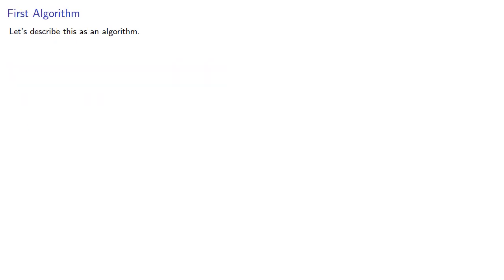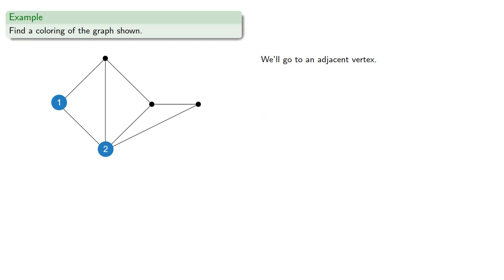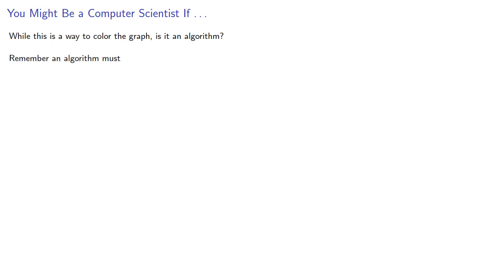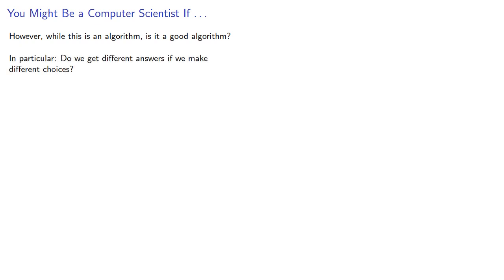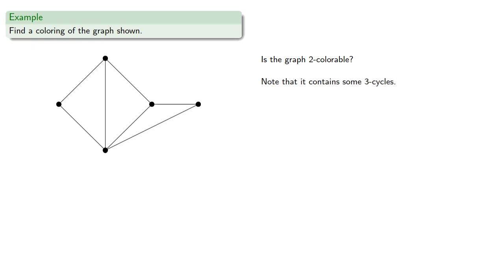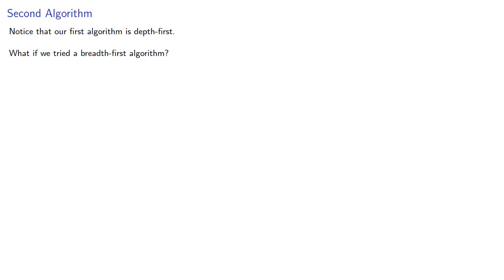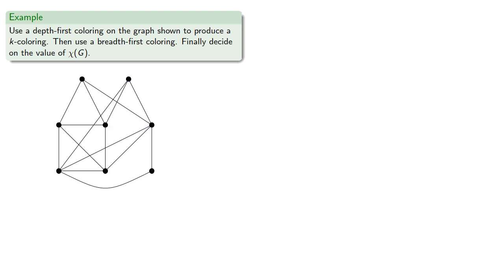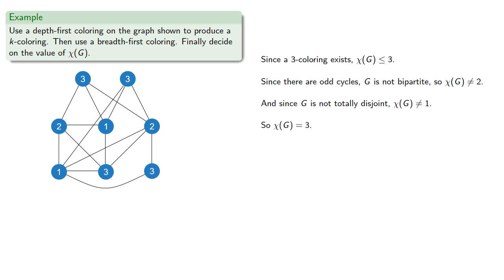Graph Coloring Algorithms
An algorithm for coloring a graph.